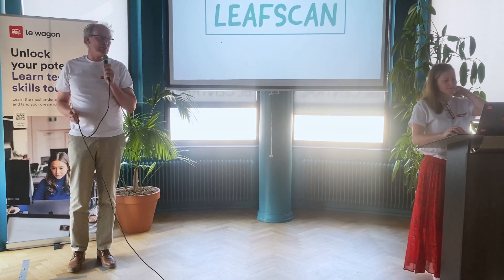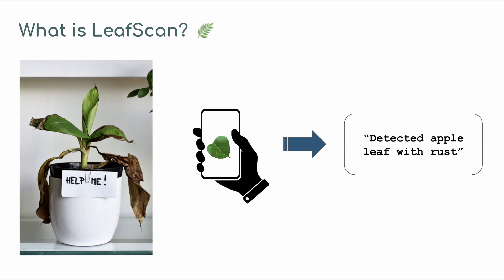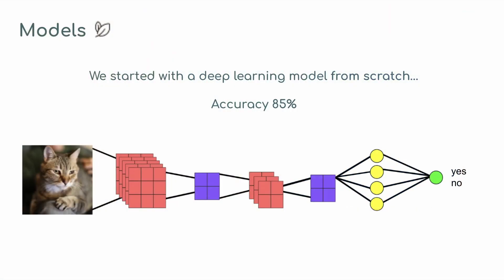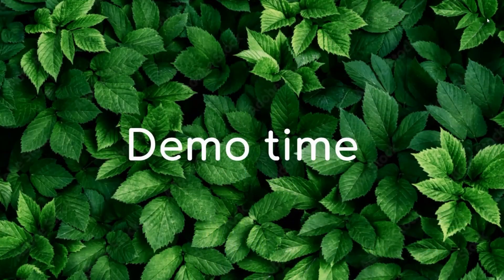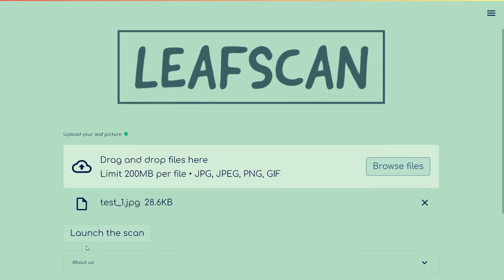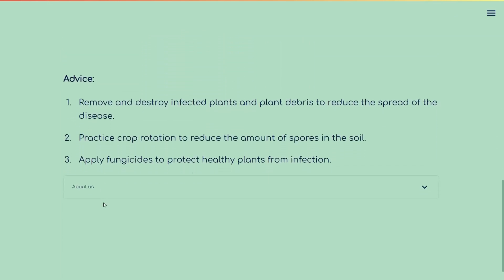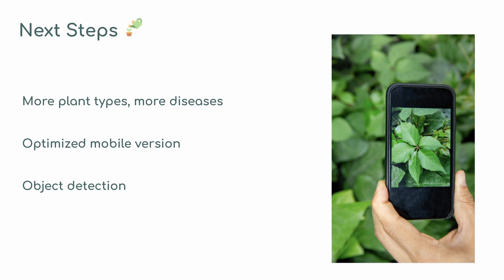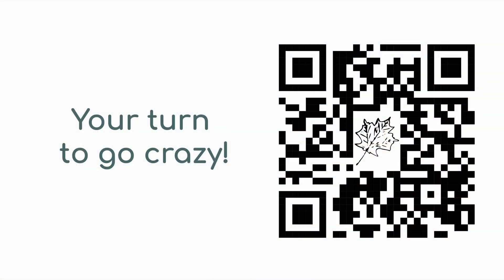Le Wagon Brussels | Data Science - Demo Day | Batch 1239 - Leaf Scan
Want to learn more about what you can build after a full-time Data Science bootcamp? Check out the this amazing project from Brussels batch 1239.